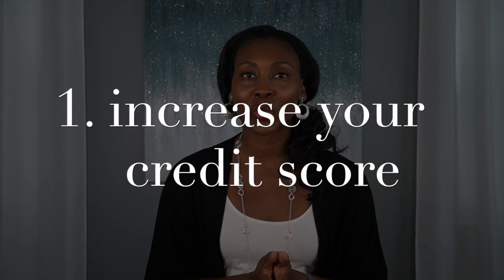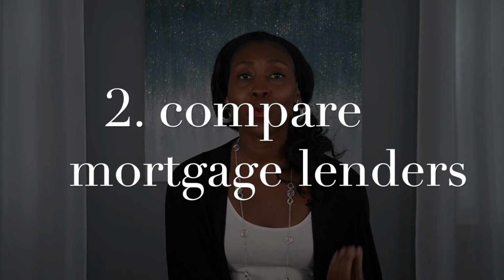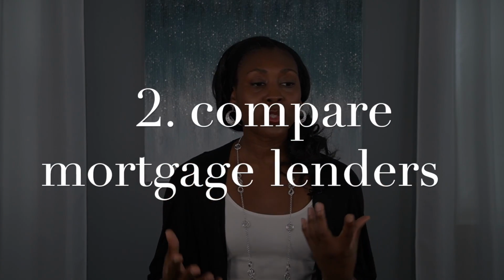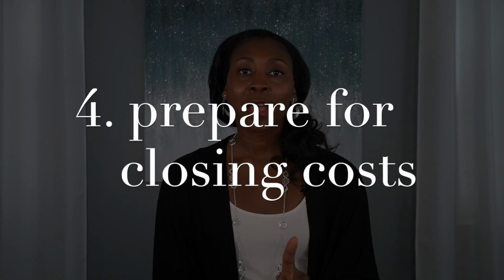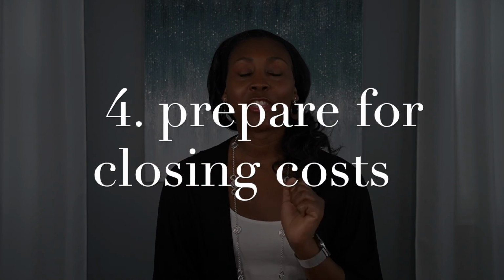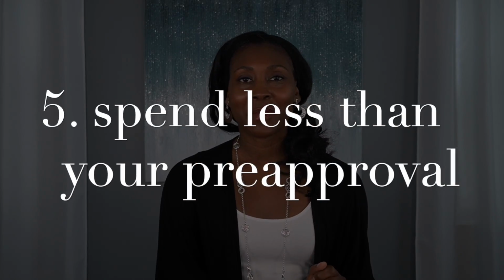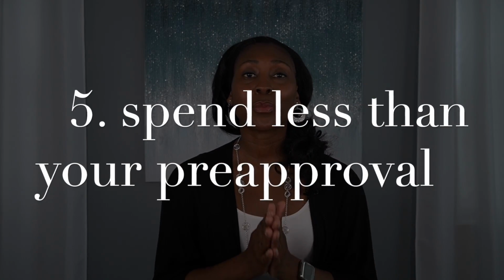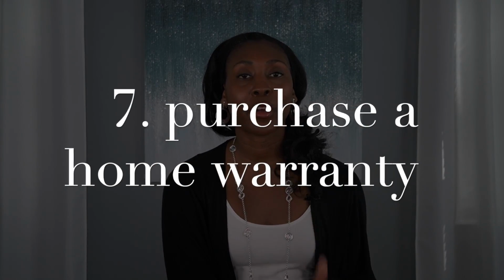How to SAVE Money When Buying a House⎟FRUGAL LIVING TIPS⎟House to Buy a House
How to save money when buying a house. Here are a few tips to help you save money when buying a home and get more bang for your buck. First-time home buyer (and repeat buyer) advice. Tips on how to buy a house.

**Acorns makes it simple to INVEST and SAVE money. Save money every day by investing your spare change in a diversified portfolio of ETFs. Setup an account for you AND/OR your kids!

↓↓Discover Other Financial Resources↓↓

*Ibotta is a free app that gets you cash back on the stuff you buy.

*Build or rebuild your credit with the Chime Credit Builder Visa Credit Card

*Greenlight for kids: An investing and banking app for kids and teens

*Open a CIT Bank Savings Builder Account and Grow Your Money Faster

*Looking for an automated investment service? Open a Wealthfront investment account and get $5,000 managed for free for life.

FILMING GEAR:
*Sony A6400 with 18-135mm Lens
*RODE VideoMic Pro+ w/Rycote Studio Boom Kit
*Studio Lights: Neewer 2 Piece Bi-color 660 LED Video Light and Stand Kit
*FlexiSpot VICI Electric Quick-Install Height Adjustable Desk EC9 Series: Get $15 OFF